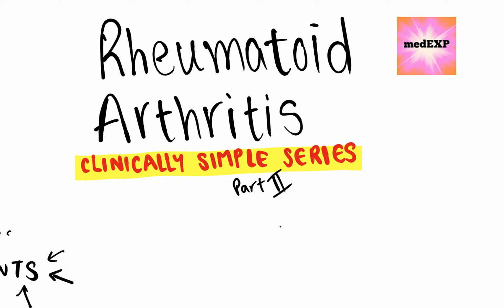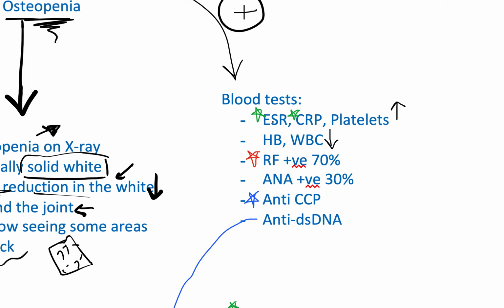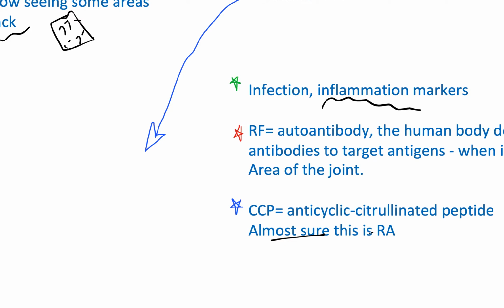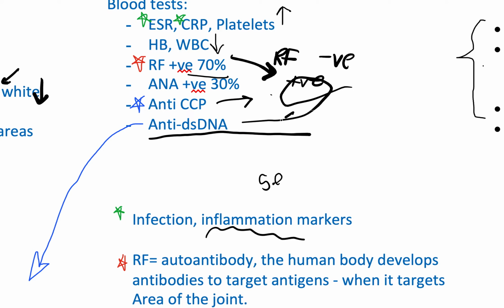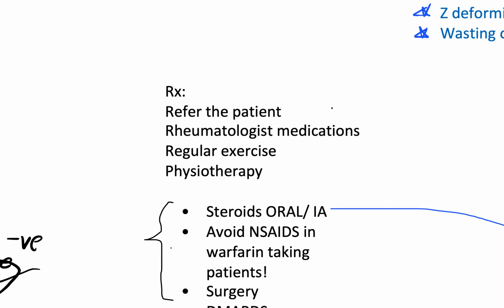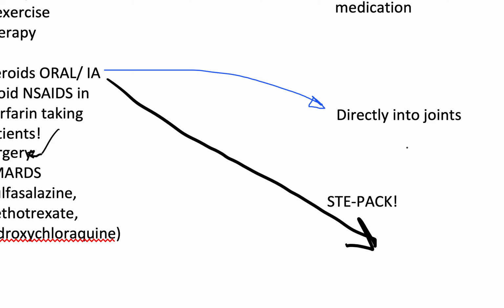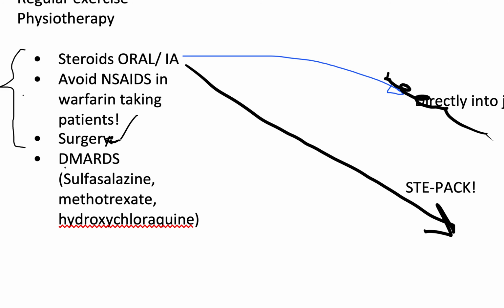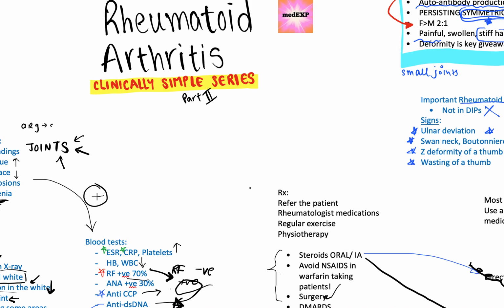CLINICALLY SIMPLE RHEUMATOID ARTHRITIS USMLE PART 2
Hi, I'm starting a new clinically simple series. It will be SHORT and USEFUL to understand the KEY CLINICAL FINDINGS in the MOST RELEVANT diseases. The goal is to SIMPLIFY the concepts and make those miscellaneous EASY TO UNDERSTAND FOR ALL medical students regardless if you are in first, second, third or fourth year.